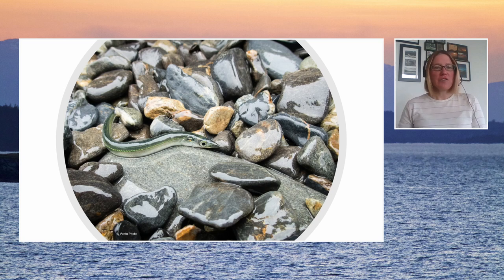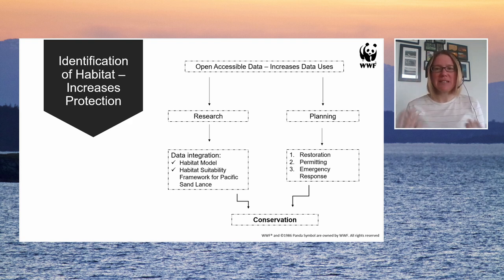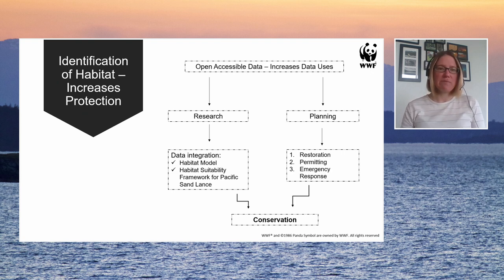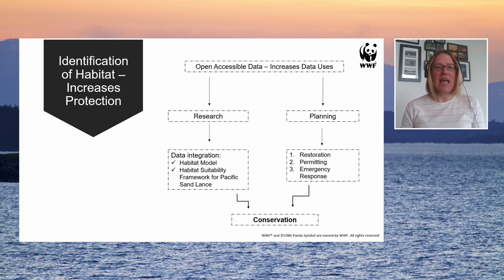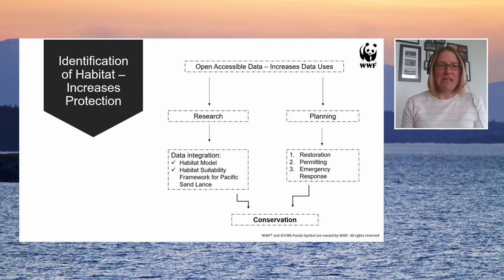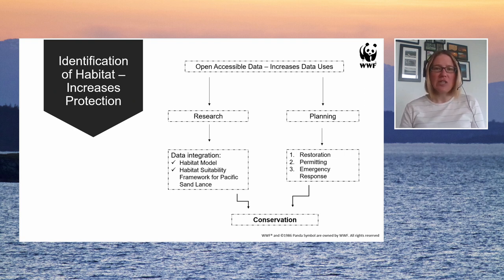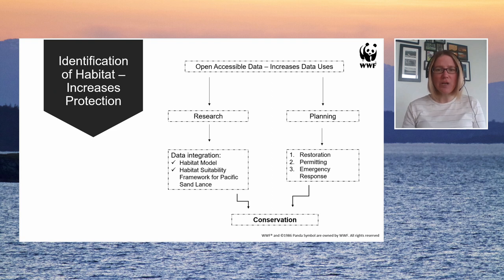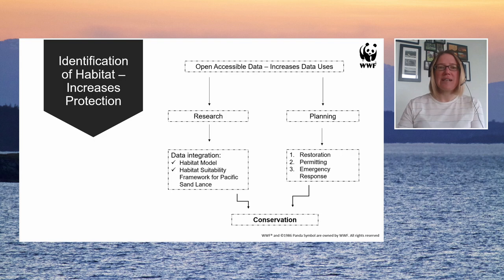Jacklyn Barrs: An open-access database for forage fish habitat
To effectively protect and conserve key forage fish habitat, it’s crucial to know the locations of beach spawning habitat sites in British Columbia. Data on Pacific sand lance and surf smelt intertidal spawning habitat are being submitted to the Strait of Georgia Data Centre, an open-access database, to create a tool that will inform conservation decisions and actions by decision makers, conservation organizations, and municipal and regional planners. Presented by Jacklyn Barrs, Specialist – Ecosystem Restoration with World Wildlife Fund-Canada.